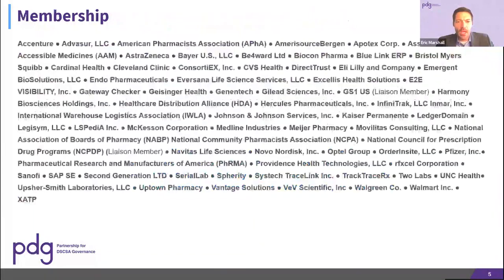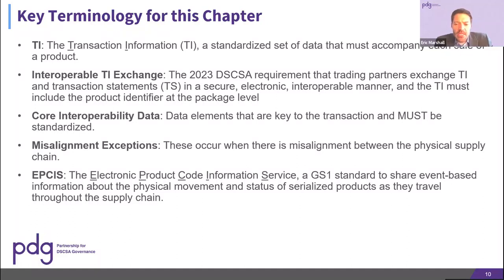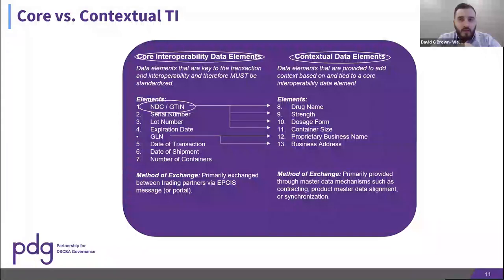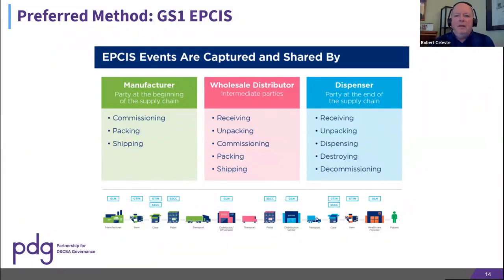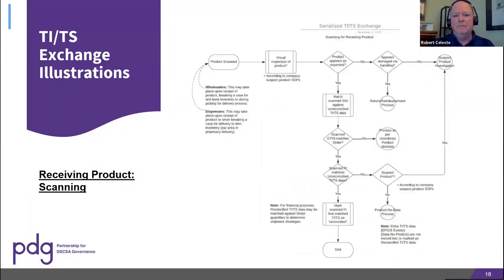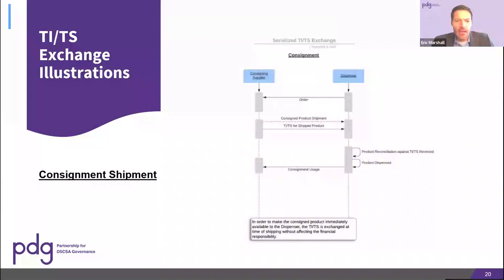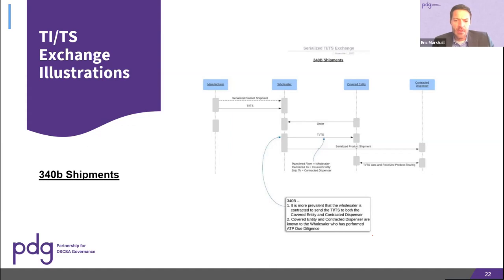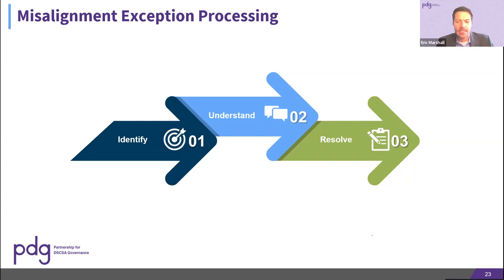PDG Blueprint Webinar 2: TI/TS Exchange Functional Design